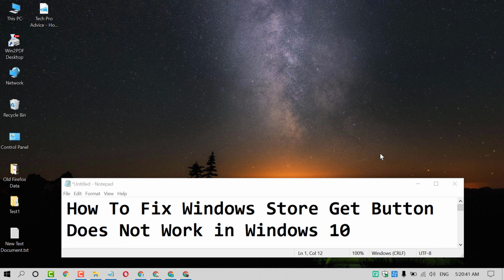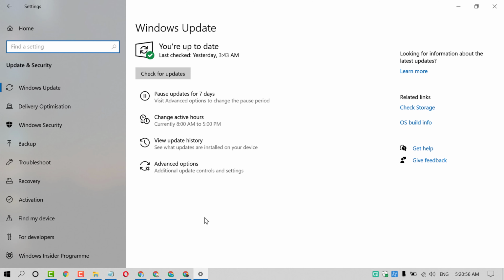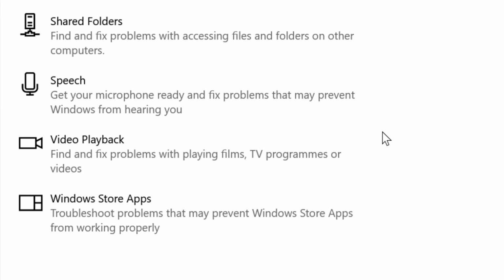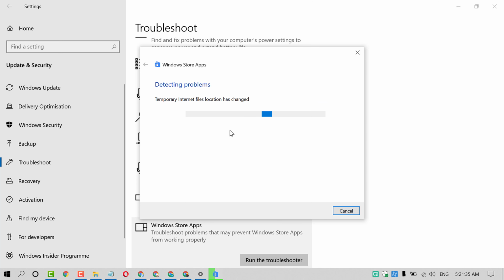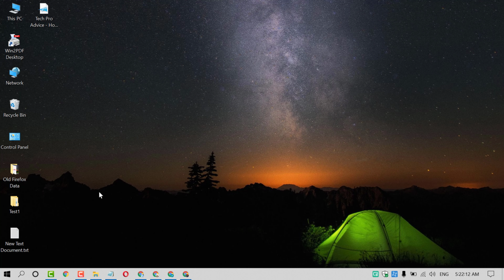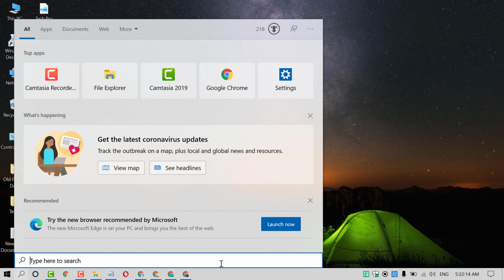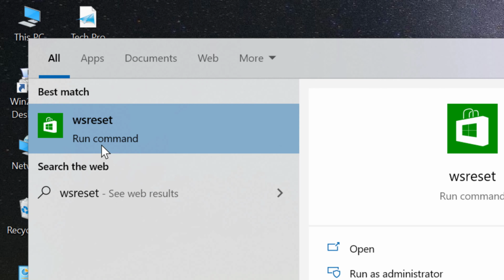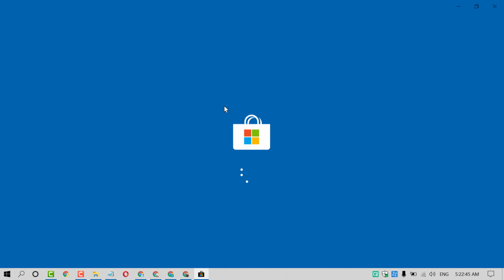How To Fix Windows Store Get Button Does Not Work in Windows 10